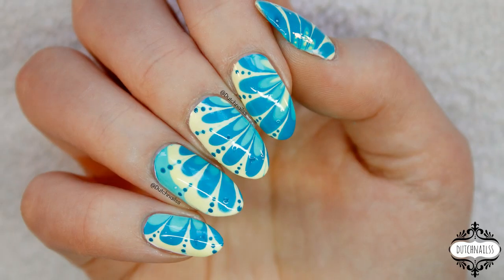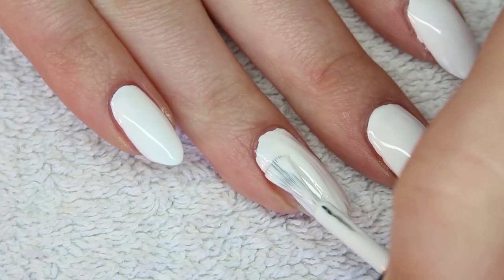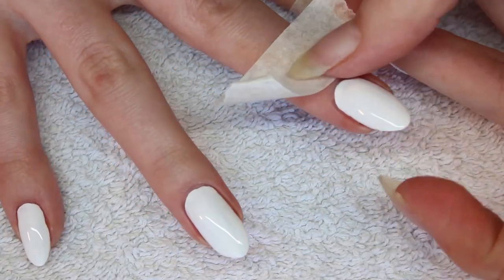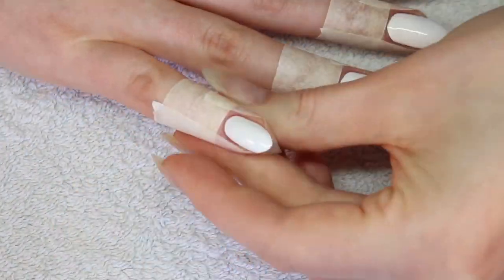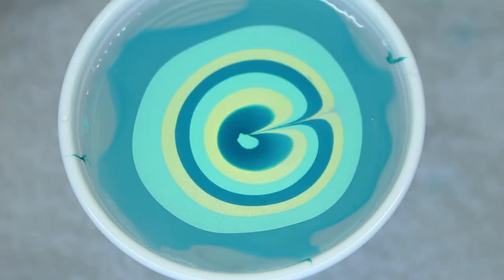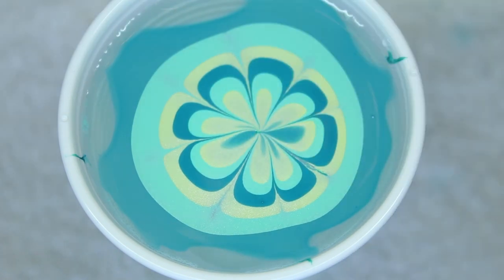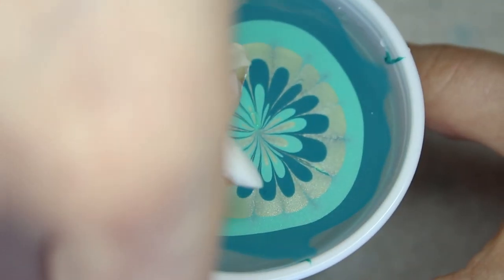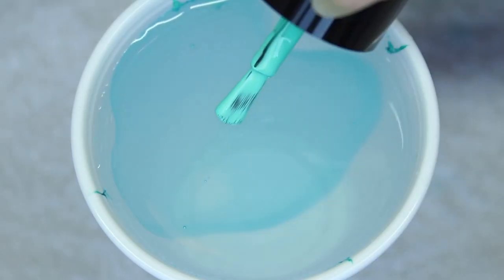#101 ~Water Marble March~ Flower pattern ~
***READ ME*** Just like last year I was inspired by My Simple Little Pleasures to do all water marble designs in March!

If you feel inspired by this look and recreate it, I would love to see what you did! If you have instagram, just use the hashtag lookdutchnailss and I will see your design! :D